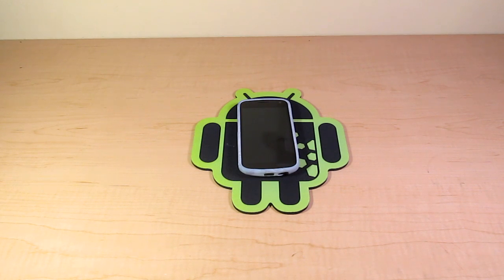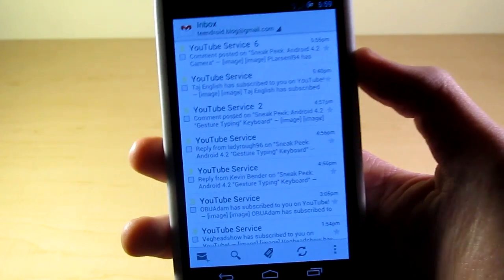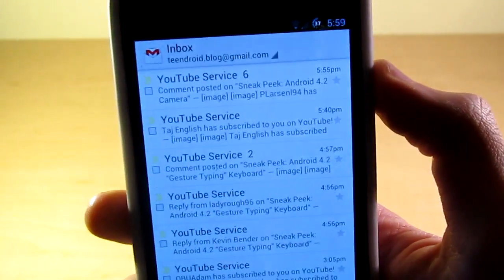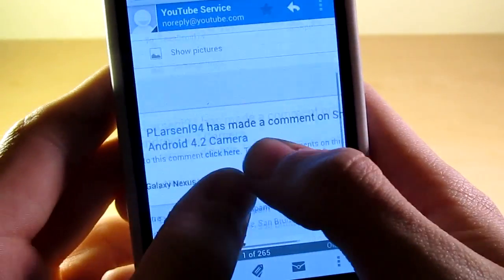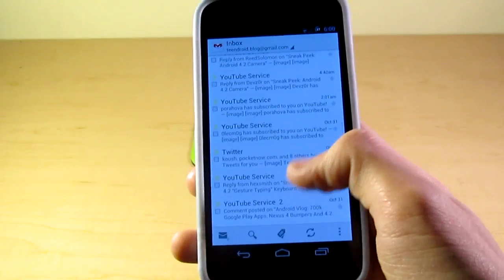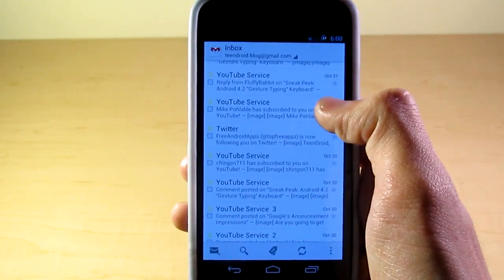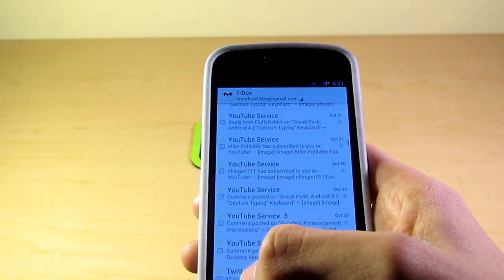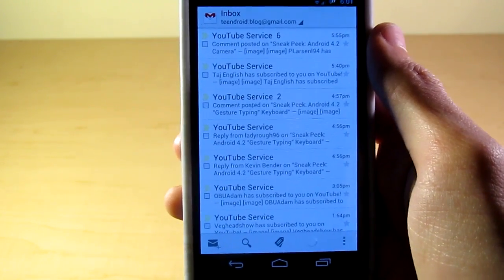Sneak Peek: Android 4.2 Gmail